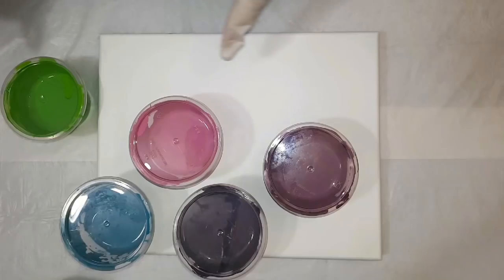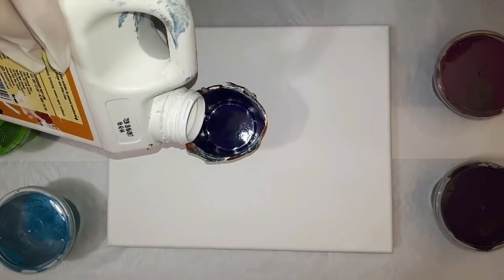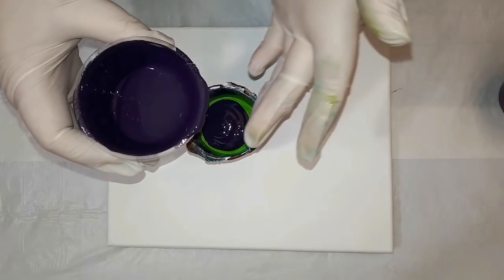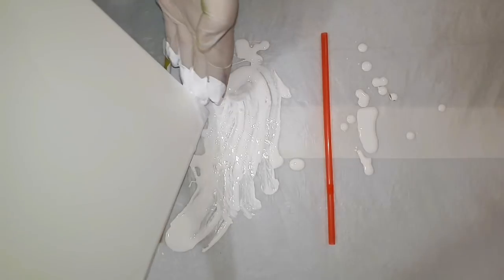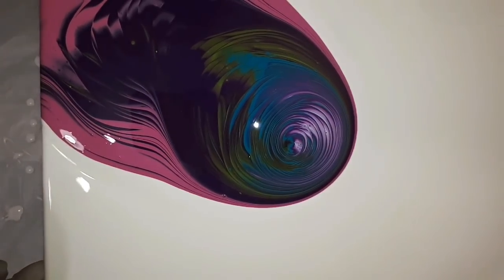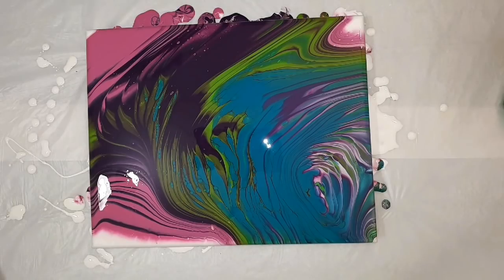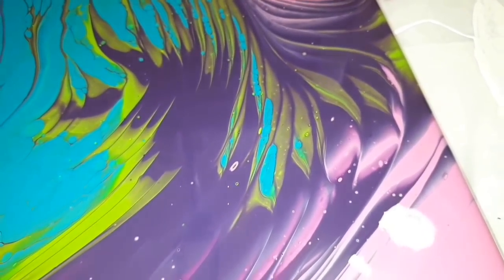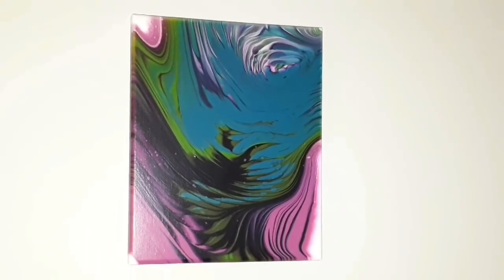228 - Travelling Swirl Technique (that didn't go very far!)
Using up the colours left over from the Unicorn Peacock challenge I decided to try the travelling swirl technique. A combination of not enough paint int the cup and not moving fast enough meant that I didn't end up travelling very far. The result - AMAZING, love love love. Enjoy xx

Paints -
Fuschia - Mont Mart Pink and a dash of Creative PL Crimson
Lime - Creative PL Emerald Green and Cadmium Yellow hue 1:1
Turquioise - Semco
Purple Lake - Creative PL
Deep Purple - Creative PL Purple Lake, dash of Ultramarine Deep and 2 drops of Mars Black

PM= approx equal parts 1:1 ratio of Atelier Pouring Medium and Floetrol

Mixed approx 1:1 ratio of paint to PM

8 x 10" canvas

228 - Travelling Swirl Technique (that didn't go very far!)